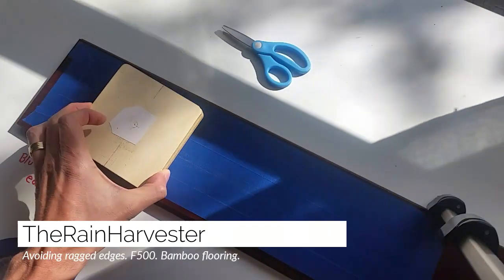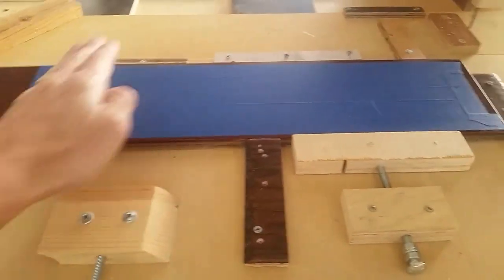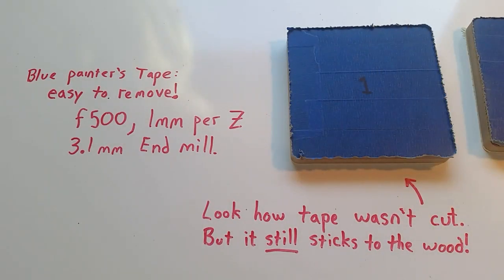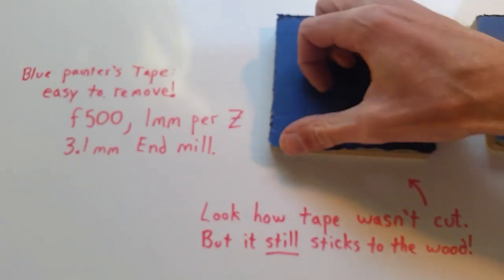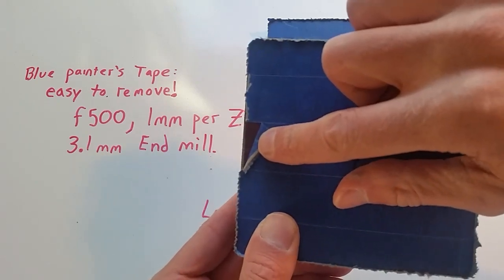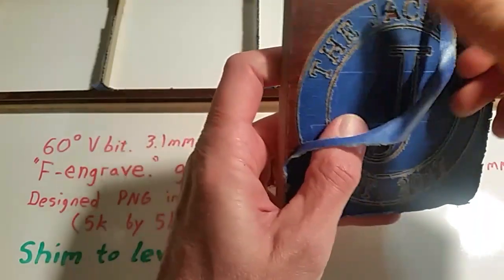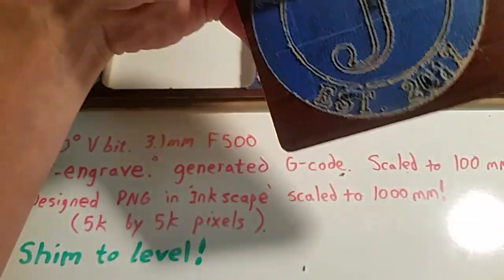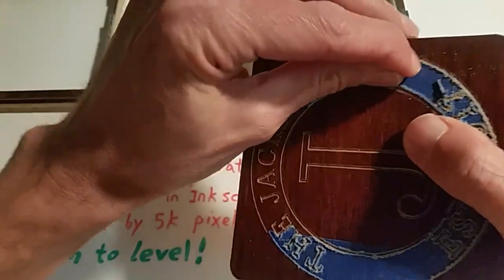CNC bamboo coasters. Cut out, and engrave.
Tips and tricks, speeds and avoiding splinters.